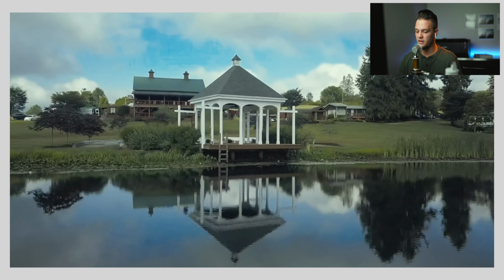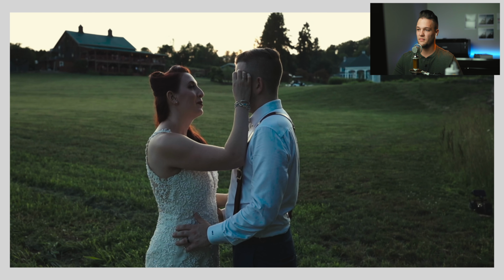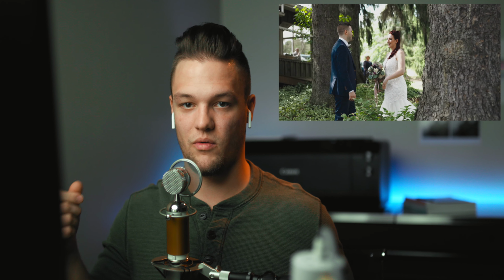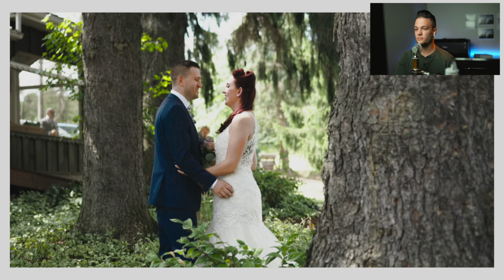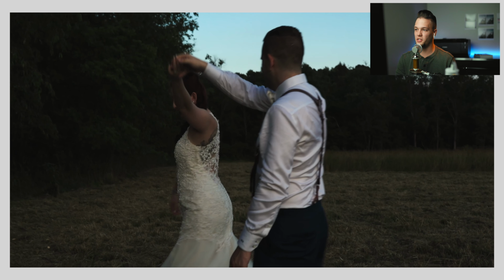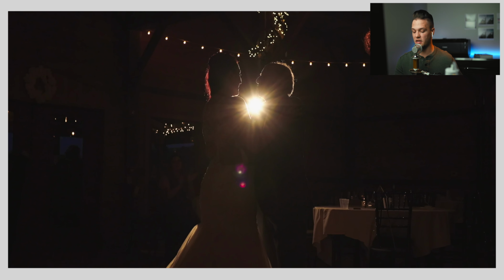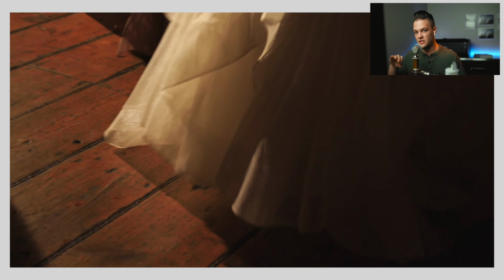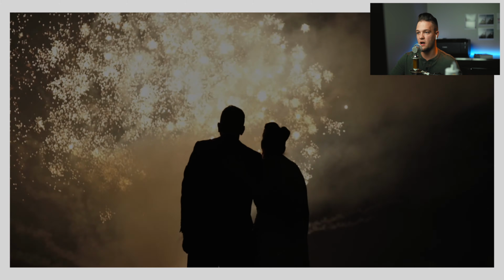How to shoot a CINEMATIC wedding film- SOLO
What's up guys, my name is Sam Lucas and I'm a wedding film maker based in central Pennsylvania.

I wanted to take you guys through a little bit of my thought process and reasoning behind why I do certain things while creating a cinematic wedding film but shooting as a solo one man crew.

Shooting wedding films is a unique kind of film making because the nature of the day requires you to shoot footage as an event unfolds while you don't always have the time to really set up and craft your look. So it's a balancing act of creating the best visuals with what you've been given at the ready, while not missing any really important moments in the name of it not looking like you want.

Often times, you'll be shooting wedding films with one, or even two assistant shooters (at least I do, I don't typically solo shoot weddings, or solo shoot anything for that matter), because an extra set of hands can really help go a long way in juggling all of the different considerations that you have going on while shooting wedding films.

Because many of the moments in wedding film making are one off. You can't re-enact the emotion, you have to get it as it unfolds and that means you need to be quick on your feet and not miss things as they happen. So my hope with this video is that you're able to learn from some of my mistakes as well as my philosophies and take your wedding film making to the next level, whether you're solo shooting or shooting your cinematic masterpieces with a several person crew.